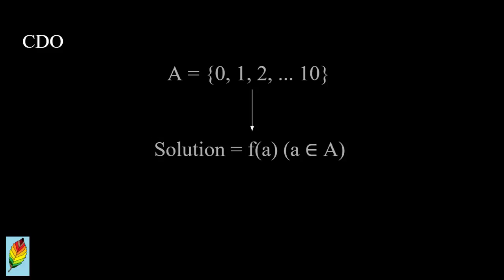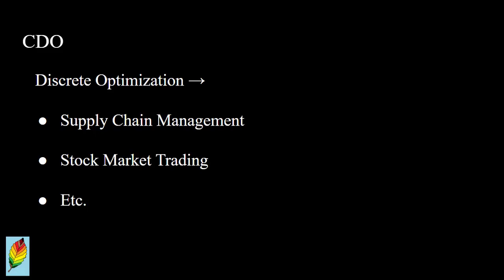CDO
In this video, we will discuss how discrete data sets and continuous behaviors are interconnected and are usable concurrently.